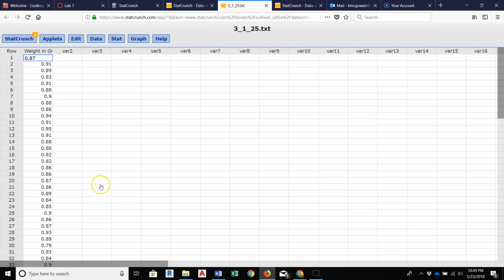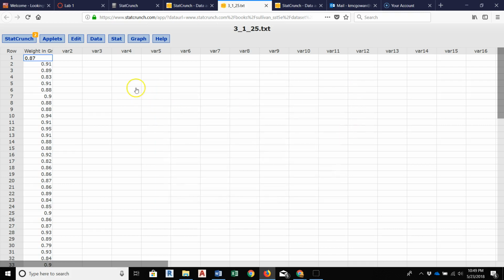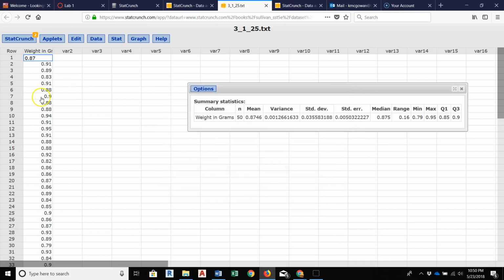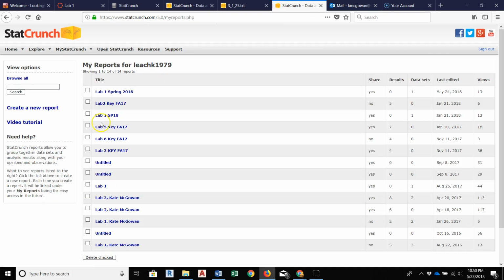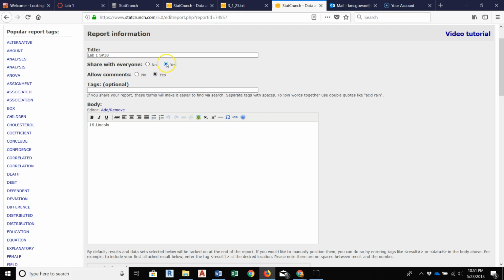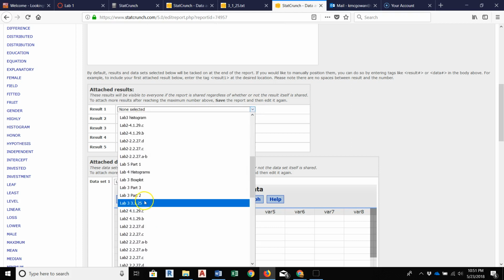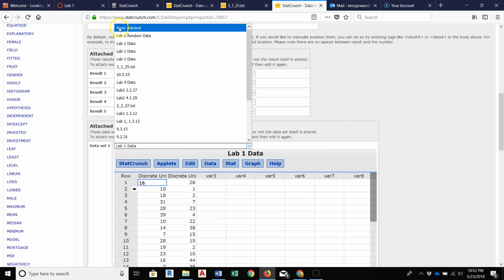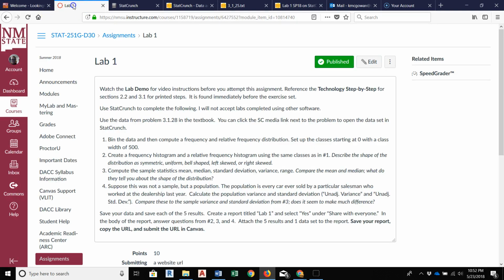Creating and Submitting Lab Reports